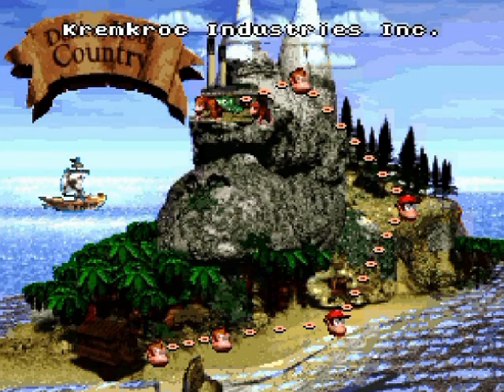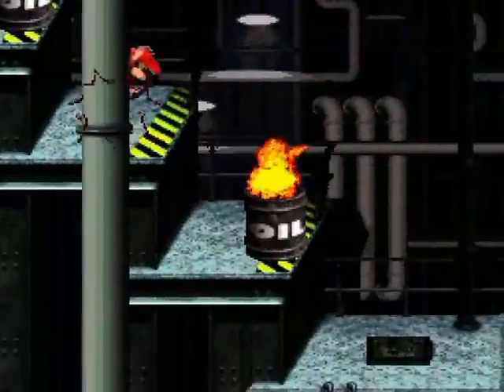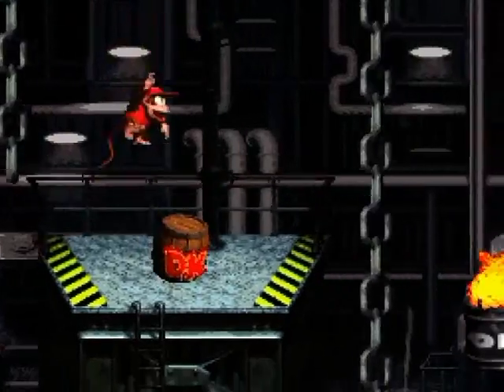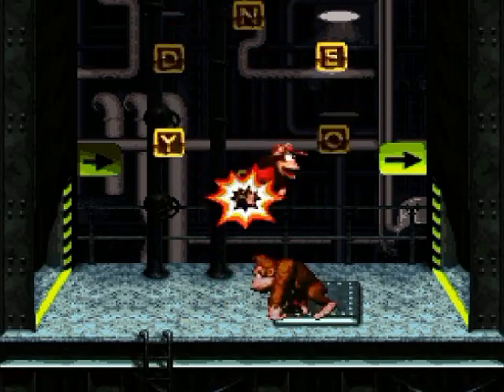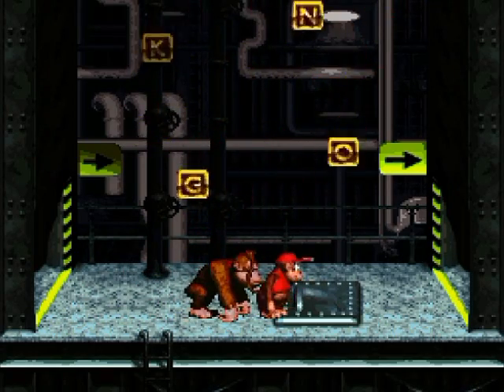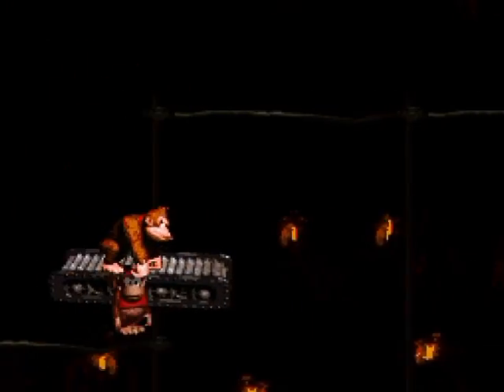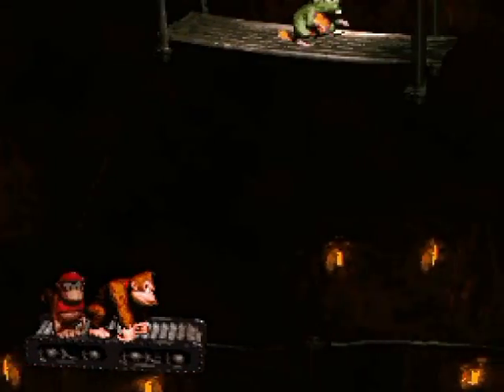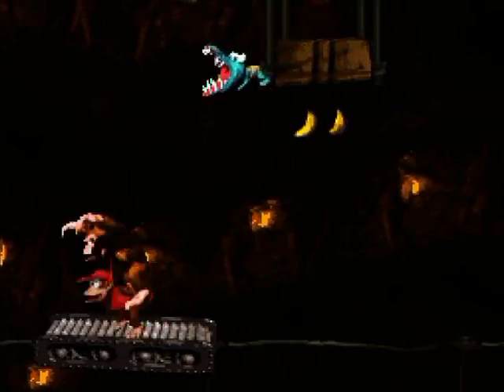Donkey Kong Country 101% Walkthrough Redo Part 9: Places Of Employment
I'm not sure I'd want to work at these places, there's a LOT of safety hazards! Not even any safety rails by death pits and around the elevator.

Level Time Stamps:

Kremkrok Industries Inc.:
0:00 Oil Drum Alley
7:37 Trick Track Trek